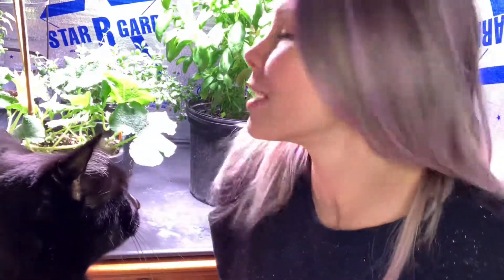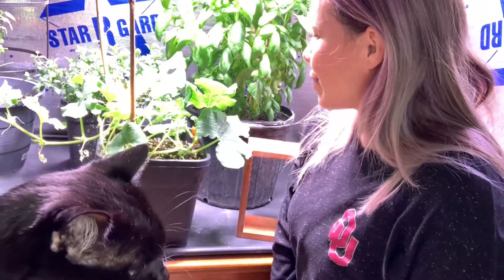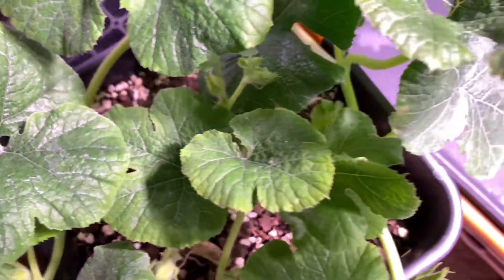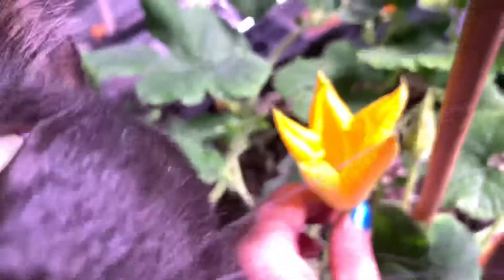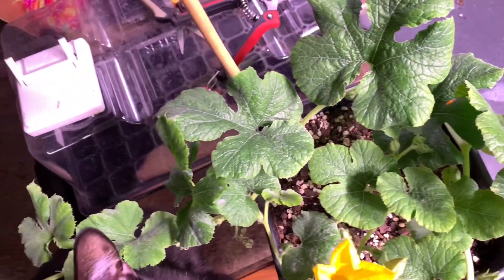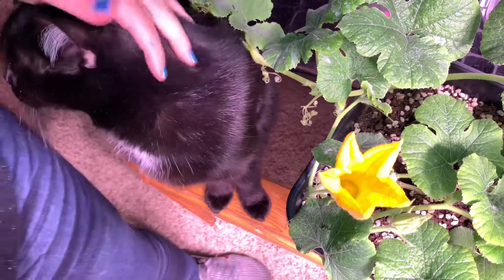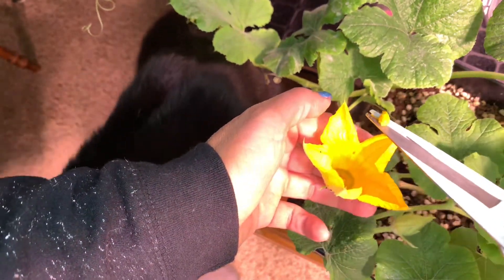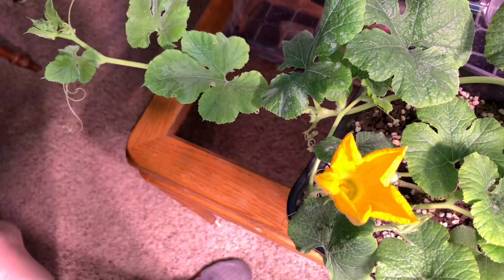Harvesting pollen with Maow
Collecting Pollen from a spaghetti squash, featuring my baby boy cat Maow or Marinary.